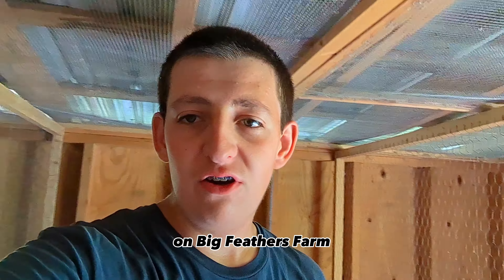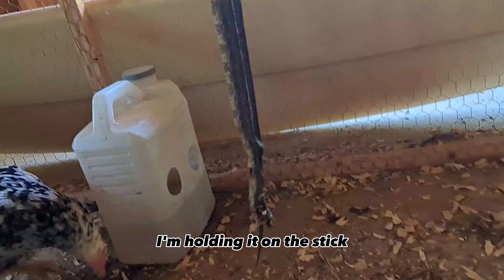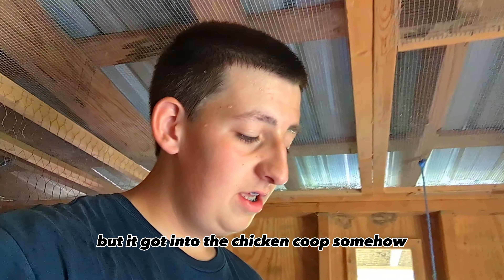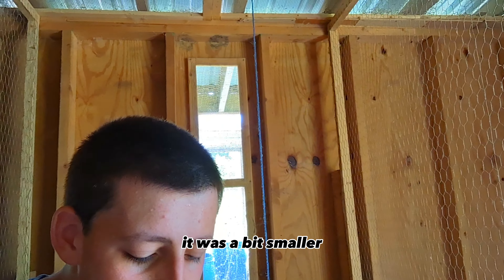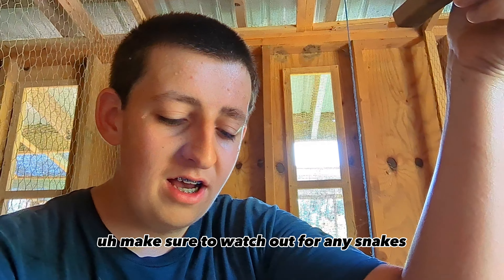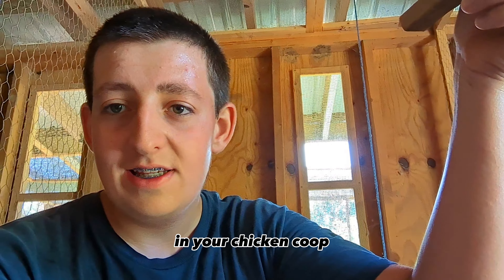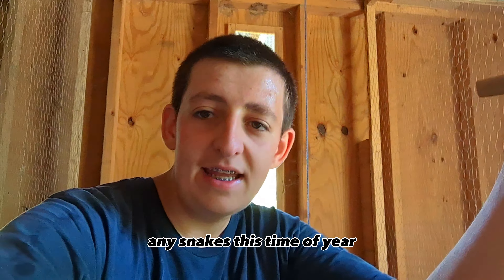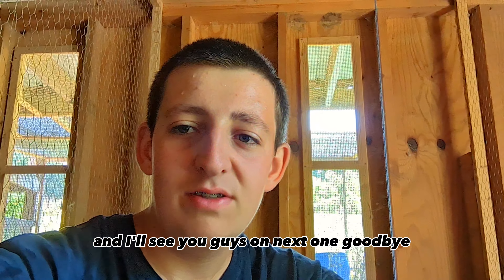The First Snake Attack On The Chickens!!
Hi everyone, welcome back to another video on Big Feathers Farm!! Today, I went inside as usual to take care of my chickens and I found a snake dangling right above my head. The snake was trying to find a cool place from the sun and decided to go in the shed where there is plenty of shade. I grabbed the pole from the broken rake and started beating the head of the snake till he was dead. Finally the snake stopped moving and the chickens were safe. Often times the snakes that live around chickens would be rat snakes or maybe water snakes and those snakes are good to keep around because they take care of any unwanted rodents such as mice and rats in the coop. But not knowing what type of snake he was I had to kill him.

Want to see backyard chickens in action? Watch "Chicken Videos" from BIG Feathers Farm.